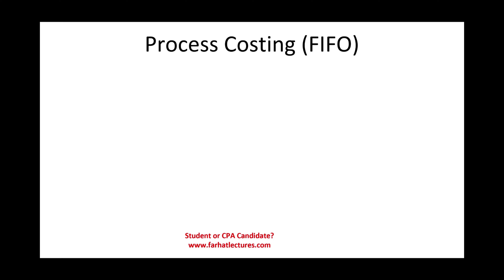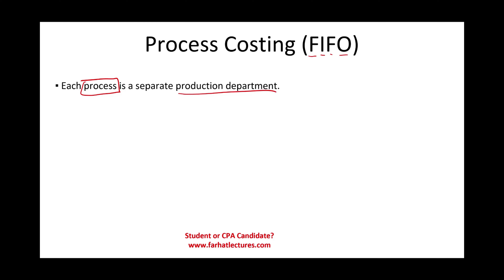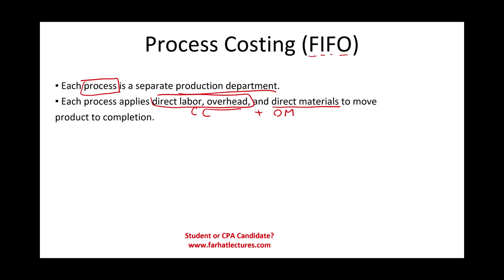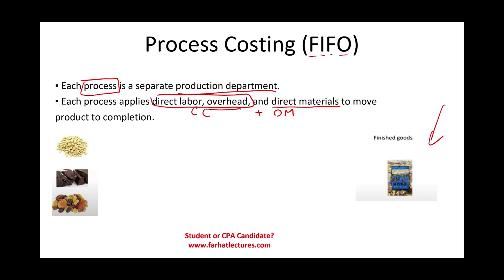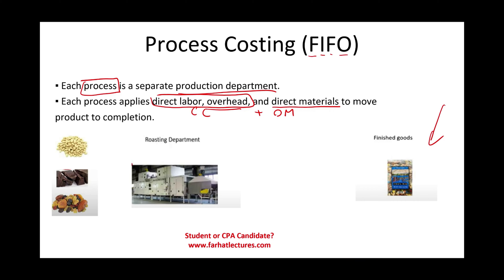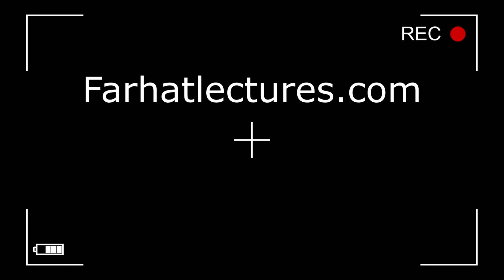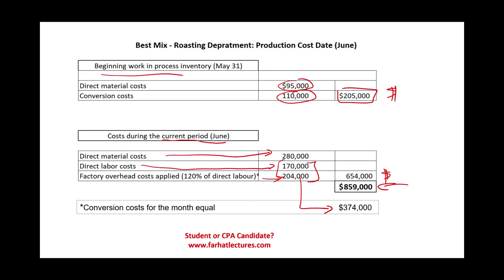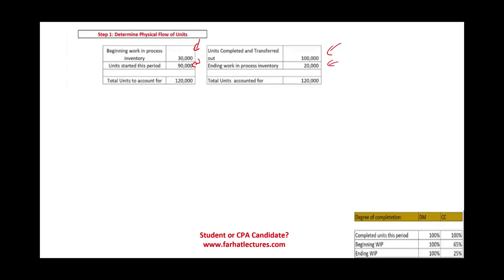Process Costing FIFO Method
In this video, I cover process costing FIFO method.

Process costing is an accounting methodology used in manufacturing where the costs of producing products are allocated to processes or departments. It's most suitable for industries where the products are homogeneous and produced on a continuous basis, like in chemical manufacturing or food processing. The FIFO (First-In, First-Out) method is one approach within process costing, where it is assumed that the first units produced are the first ones to be completed and moved out of a process.

Process Costing with FIFO Method:
In FIFO process costing, costs are tracked for each process the product goes through. The key steps include:

Separate Costs into Cost Pools: Costs are divided into different pools for each process or department.

Assign Costs to Units: Direct materials, labor, and overhead costs are assigned to units as they pass through each process.

Calculate Equivalent Units: Since not all units may be completed by the end of a reporting period, it's necessary to calculate equivalent units of production (EUP). This represents a combination of fully completed units and partially completed units expressed in terms of fully completed units.

Account for Beginning Inventory: Under FIFO, the costs associated with the beginning inventory are kept separate from the costs of the units started and completed during the current period. This ensures that only the costs incurred during the current period are considered when calculating the cost per equivalent unit.

Compute the Cost per Equivalent Unit: The total costs for each process (excluding the cost of beginning inventory) are divided by the equivalent units of production for that process, resulting in the cost per equivalent unit for the current period.

Assign Costs to Completed Units and Ending Inventory: Costs are then assigned to units. For units in beginning inventory, only the costs needed to complete those units are added. For new units started and completed within the period, the full cost per equivalent unit is applied.
Beginning Inventory: 100 units (50% complete), previous costs: $1,000 (we will not add more costs to these units under FIFO).
Units Started: 400 units.
Units Completed: 450 units (this includes the 100 units from beginning inventory and 350 of the units started this month).
Ending Inventory: 50 units (all started this month), 40% complete.
Costs Added During the Month: $8,000.
Steps and Calculations:
Step 1: Calculate Equivalent Units for Work Done This Month
Completed Units (from this month): 350 units.
Work on Ending Inventory: 50 units * 40% = 20 equivalent units.
Total Equivalent Units for the Month: 350 + 20 = 370 units.
Step 2: Compute the Cost per Equivalent Unit for Current Period Costs
Total Costs Added During the Month: $8,000.
Cost per Equivalent Unit: $8,000 / 370 = $21.62/unit.
Step 3: Assign Costs
Completed Units (Including Beginning Inventory):
Beginning Inventory: No additional costs are added under FIFO; they retain their previous cost of $1,000.
Units Completed from This Month: 350 units * $21.62/unit = $7,567.
Ending Inventory (Work in Progress):
50 units * 40% completion * $21.62/unit = $432.
Summary of Costs:
Beginning Inventory: Retains its previous cost of $1,000.
Costs for Units Completed This Month: $7,567.
Costs Allocated to Ending Inventory: $432.
Total Costs Accounted For: $1,000 (beginning inventory) + $7,567 (completed this month) + $432 (ending inventory) = $8,999.
This simplified example breaks down the costs associated with the units at different stages of completion using the FIFO method in process costing.